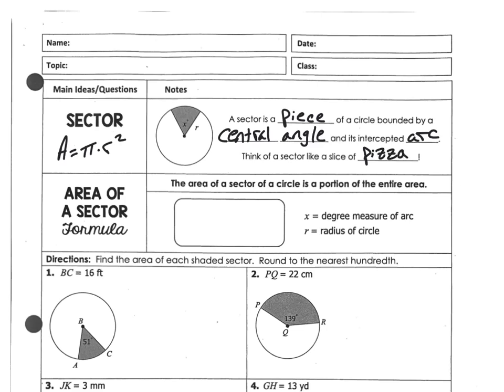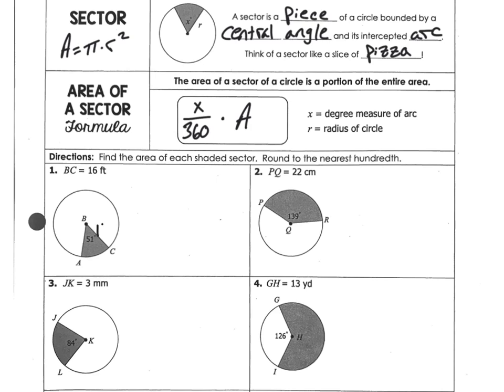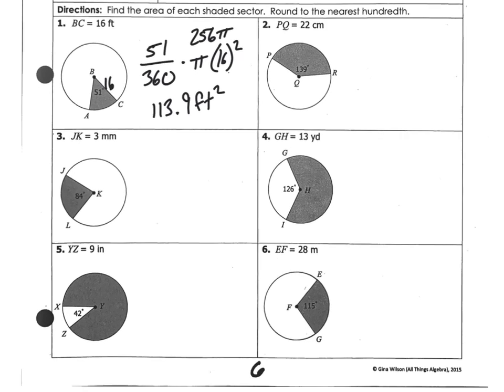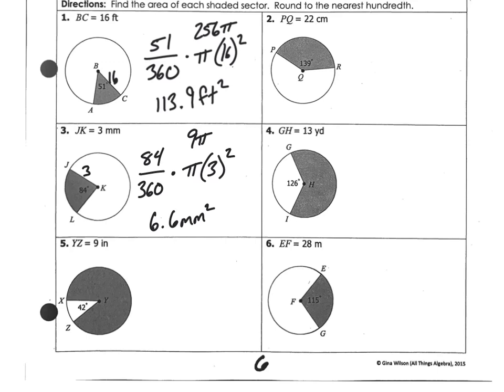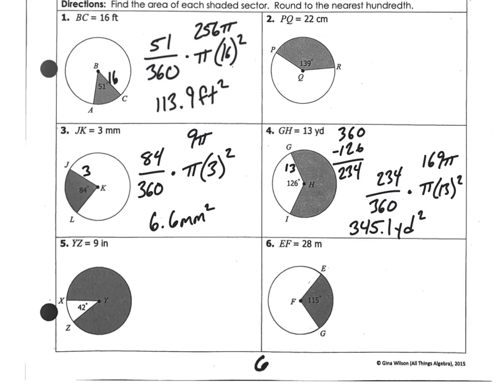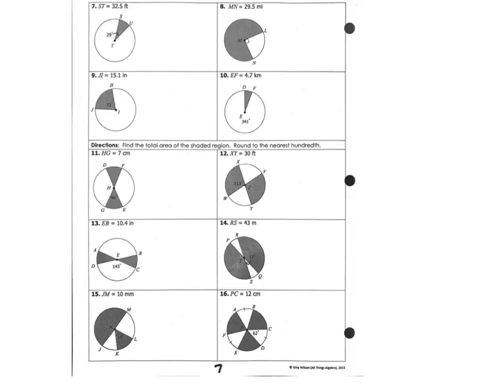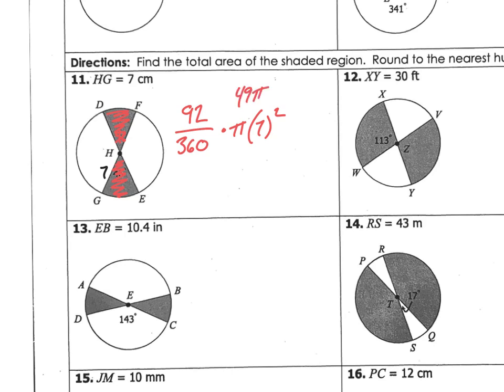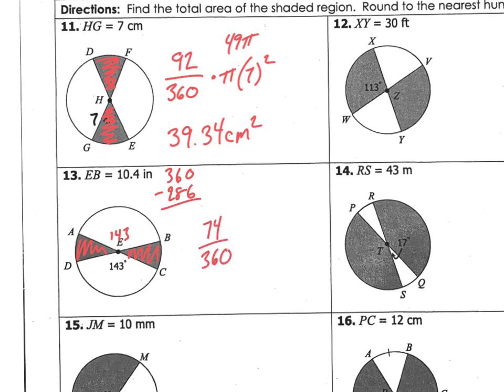Sector Area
This video was created for an on level geometry class on sector area.